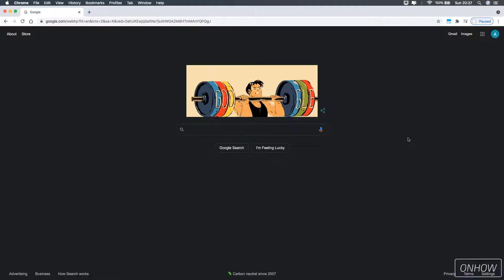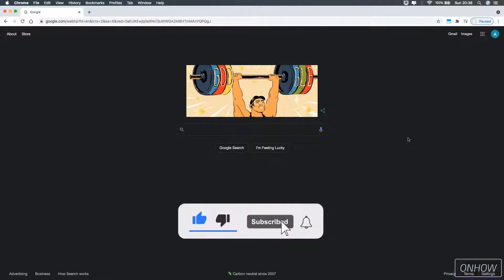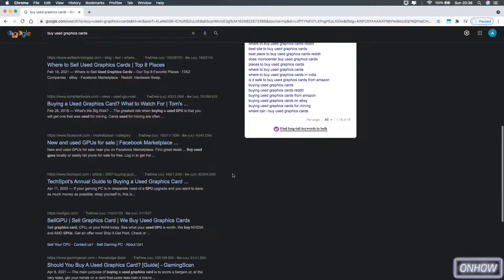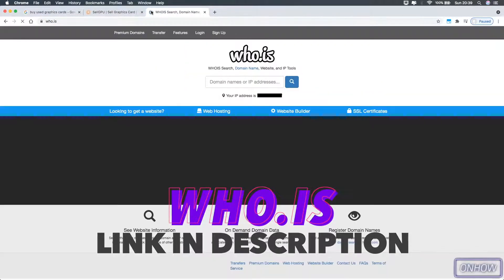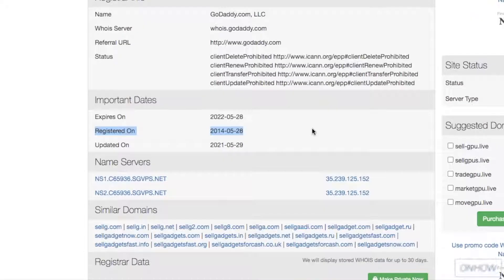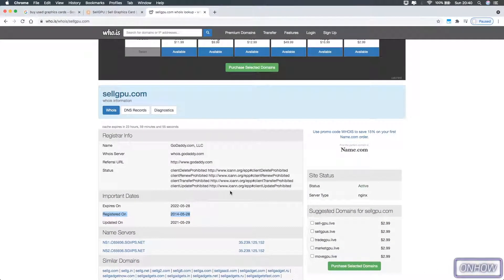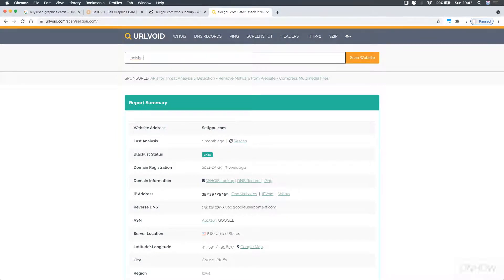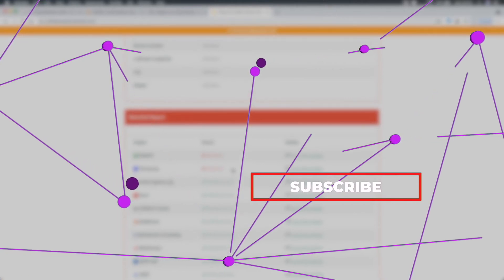How To Know If A Website Is A Scam Or Not | Is it Legit or Fake ?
Today i'll show you how to know if a website is a scam or not and find out if it is legit or fake website easily, In the last couple of years there has been a rise in scam websites thats pretending to sell or provide services but they are actually not legit and just a fake websites thats running scams on people.
So for people to learn how to detect and know if a website is scam or a legit is a must skill because you might come across some of those unsafe sites and if you weren't careful you could end as a victim for those fake and not real websites thats running scams, And detecting them is not a hard task thanks for the tools we will be using in this video.